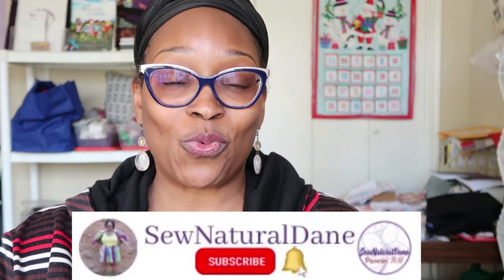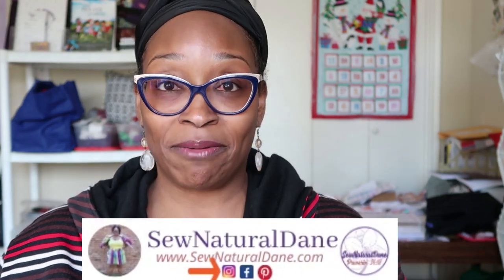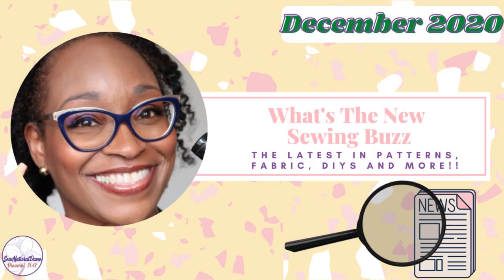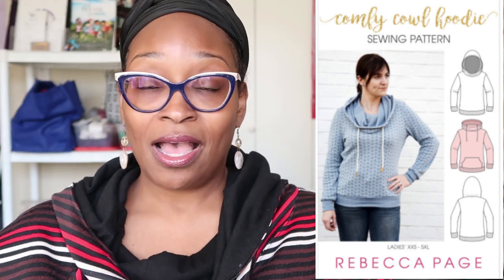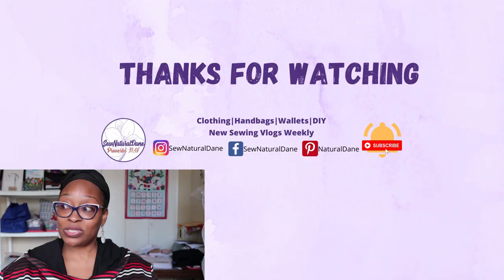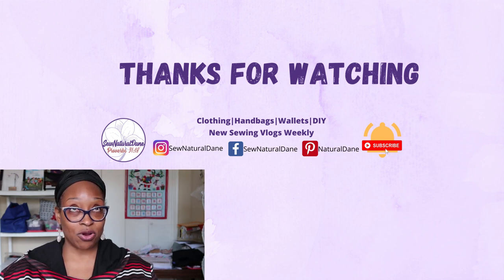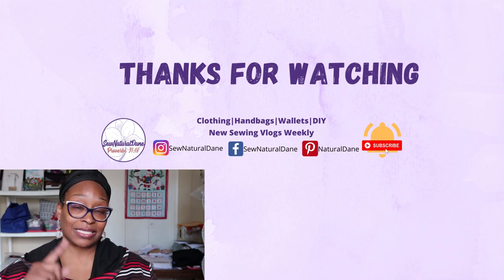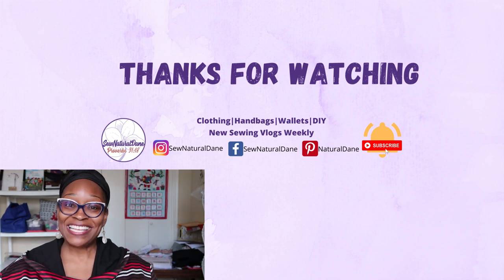[453]Pattern Review: Rebecca Page Patterns Comfy Cowl|Filling Gaps In My Closet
Today is another winner for my closet!! So super comfy and easy to throw on, which is right up my alley.   Sorry, the fabric I used was purchased from WalMart and Girl Charlee.  The Stripped Girl Charlee fabric is from 5+yrs ago, so it's no longer available.

2.  Where Do You Send Your Patterns To Print and How do You Place Your Order: